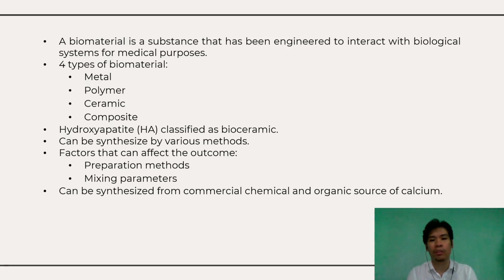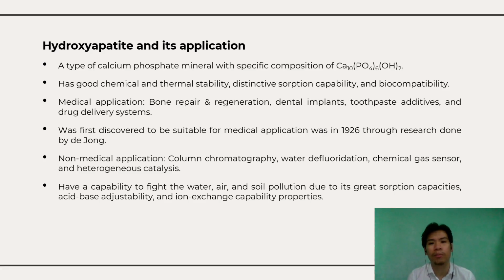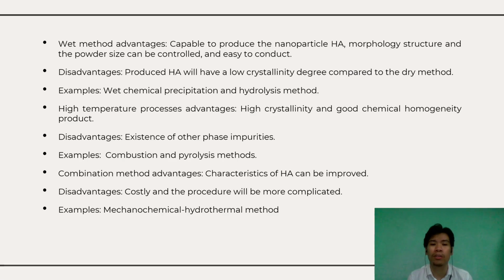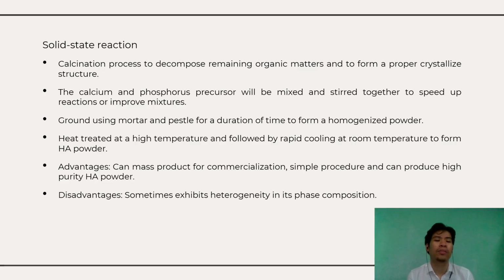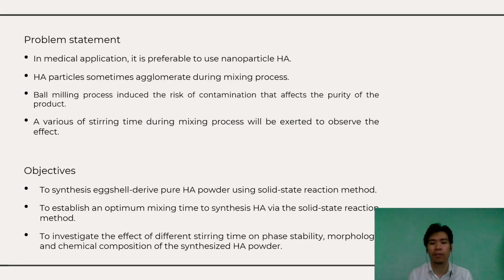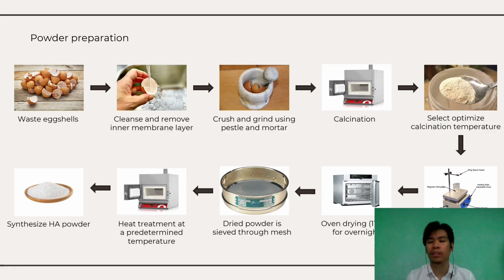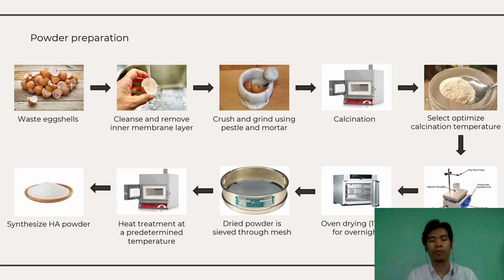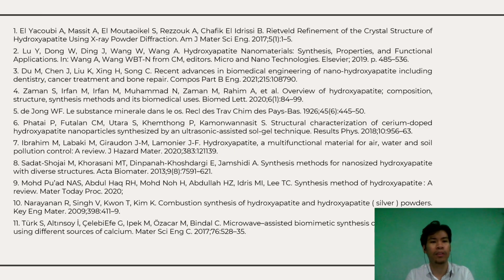MEC601: FINAL YEAR PROJECT 1 PRESENTATION VIDEO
Title: Effect of Mixing Parameters on The Synthesis of Eggshell-Derived Hydroxyapatite Powder
Presenter: Muhammad Azri Fikri Bin Arbain
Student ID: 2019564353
Supervisor: Dr. Natasha Binti Ahmad Nawawi
Co. Supervisor: Dr. Nik Rozlin Binti Nik Mohd Masdek

Panelist :
1. Ir. Hj. Razali Bin Hassan
2. Dr. Muhd Azimin Bin Ab Ghani

I am a final year student from UiTM Shah Alam. This is the Final Year Project Video Presentation that explains everything on the proposal that I have submitted for FYP 1.